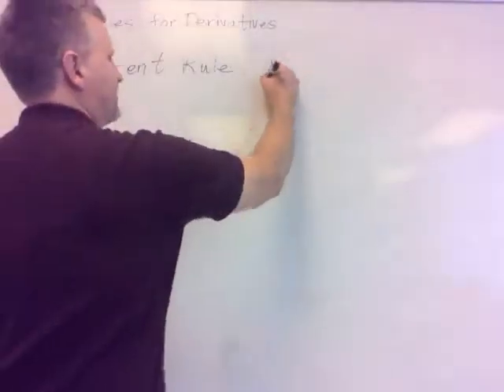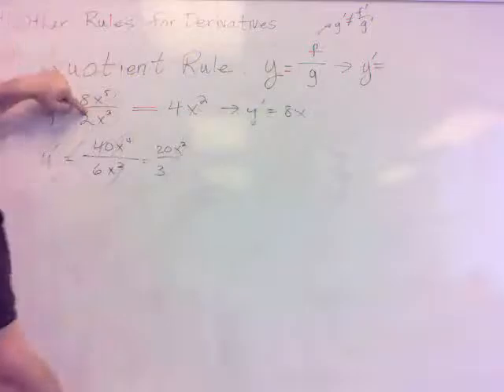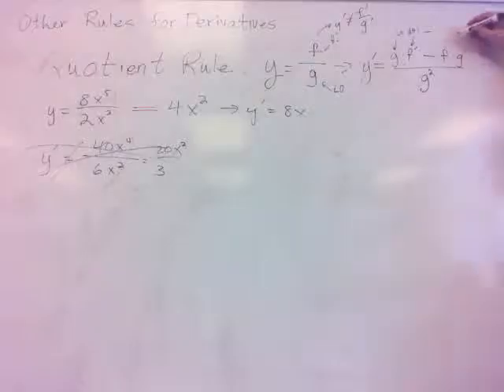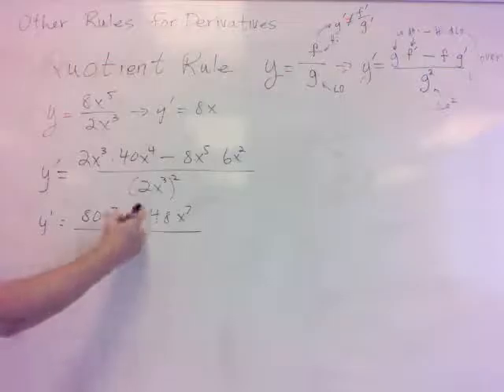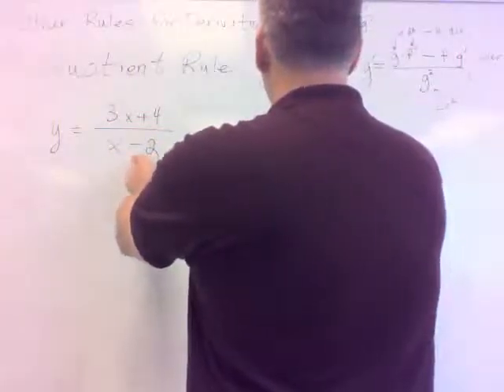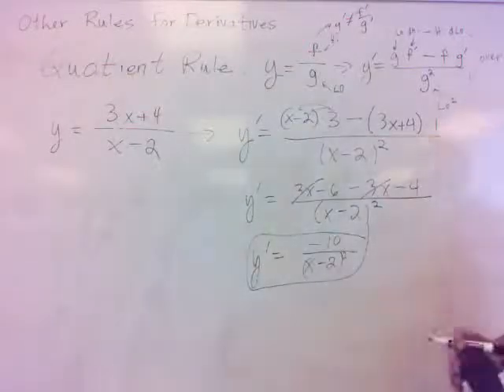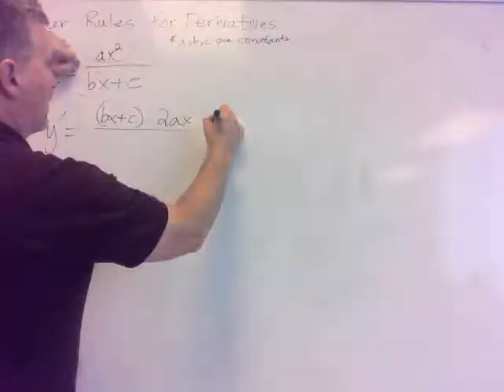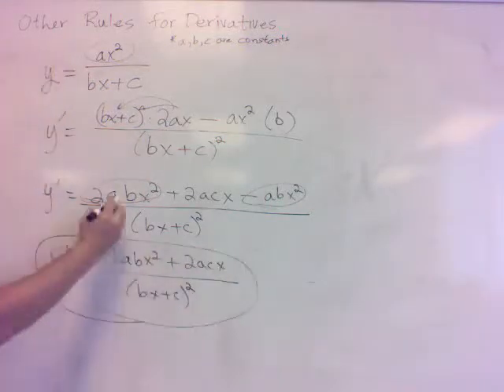261 Section 2.3(c) - Quotient Rule